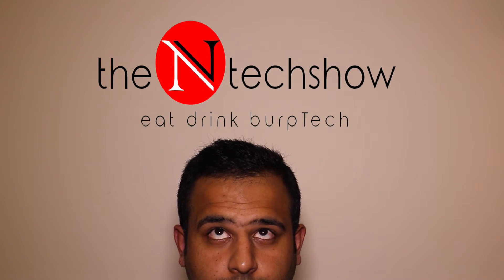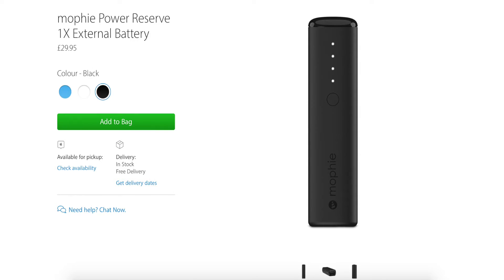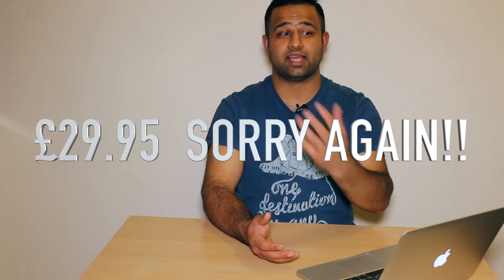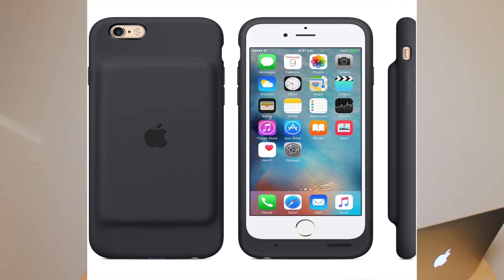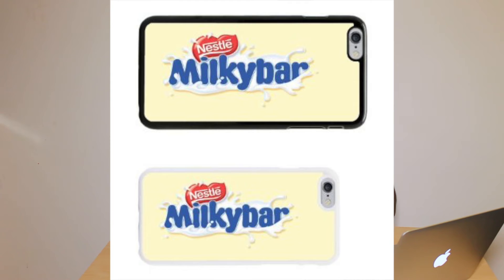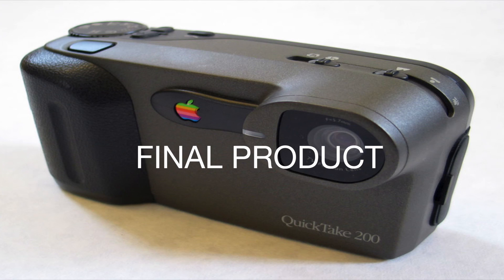Apple's Battery Case And it's worst designs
Apple's new battery case has arrived and I alongside other Apple fans are not happy because it is a piece of rubbish. Apple's Pencil and Magic Mouse has been disastrous with design too.

Hopefully you enjoyed this video, if you did please give this a big thumbs up.